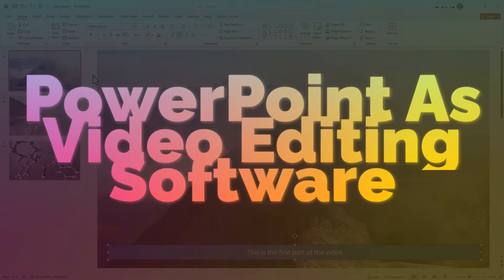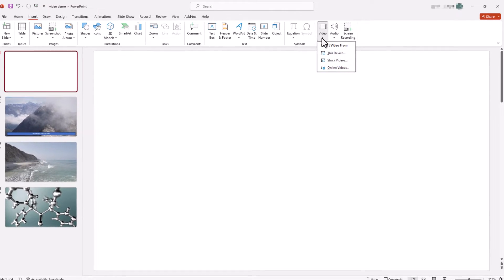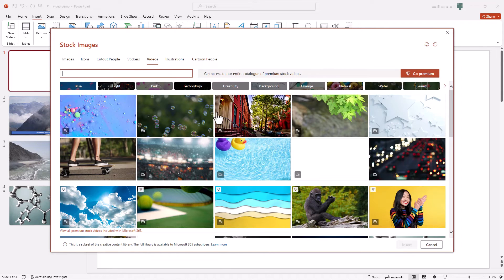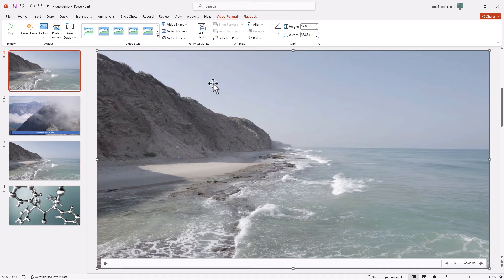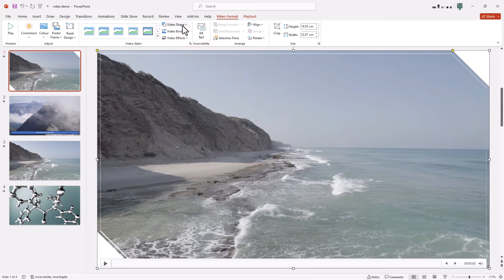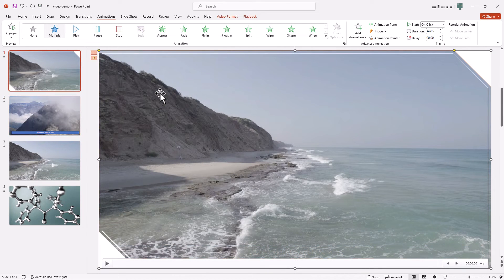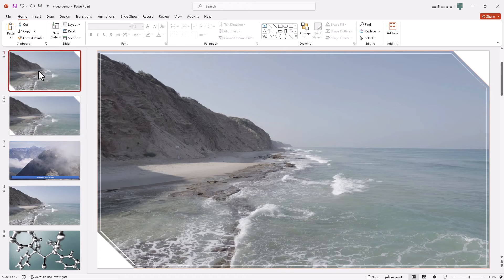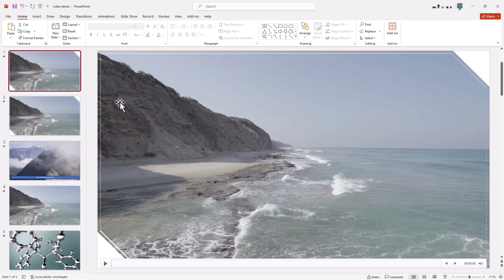Use PowerPoint for Video Editing - A free video editor?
I show you how to use PowerPoint to edit videos. Most people have Power Point, but didn't realise they could use it to edit simple videos. With PowerPoint you can trim, split and add video clips together. You can also change colours and make other simple adjustments. In the video I show you how to make and add lower thirds too. So if you've already got Microsoft PowerPoint then you can edit video for free.